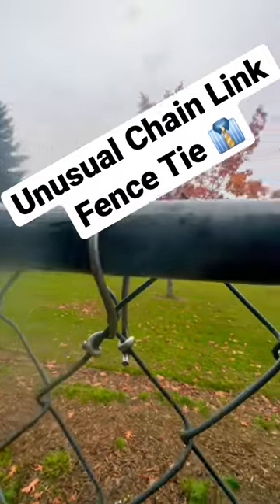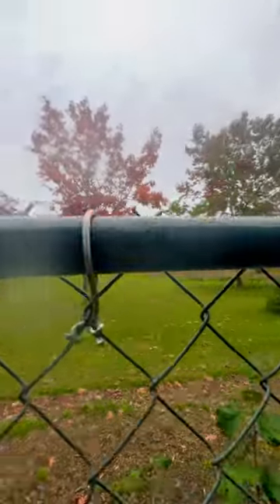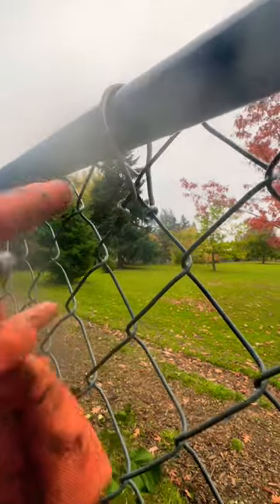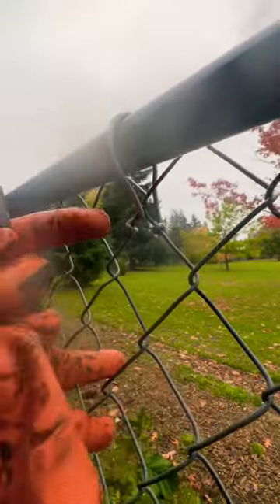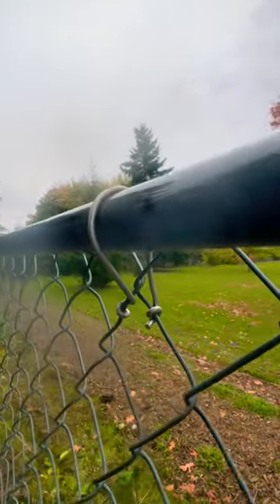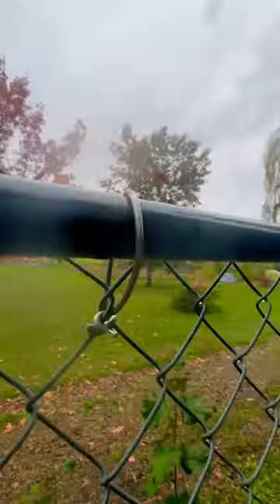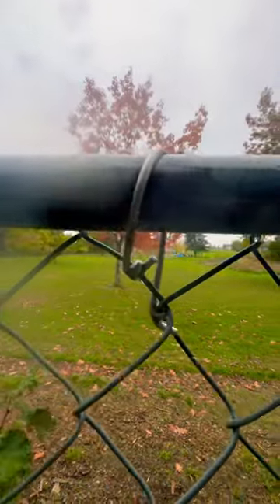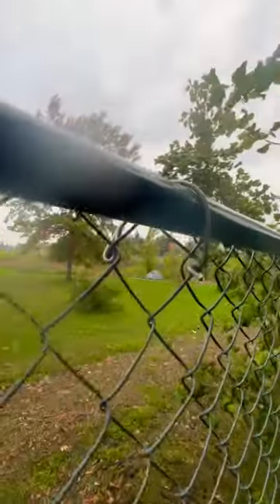These Chain Link Fence Ties 👔 Are Unusual Yet Effective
Unusual Fence Ties